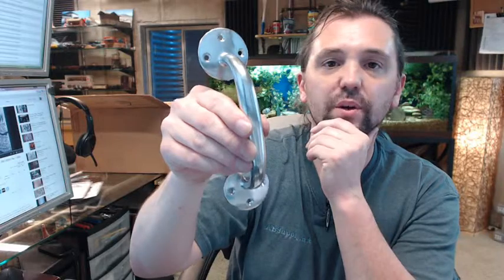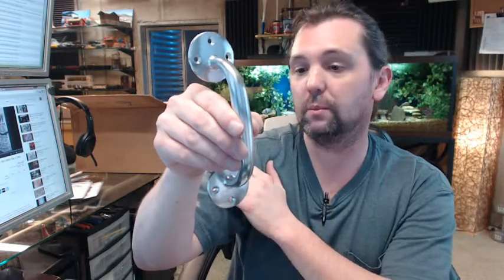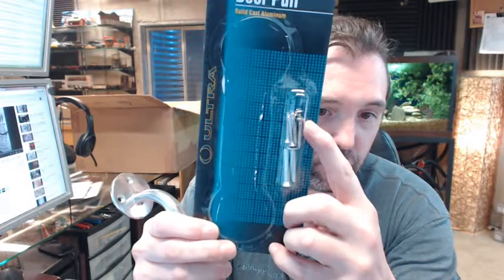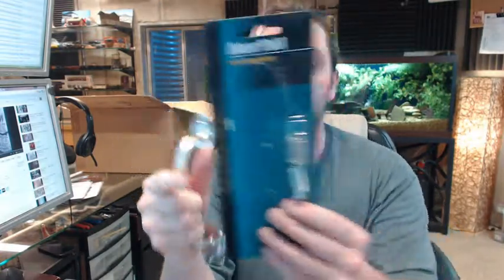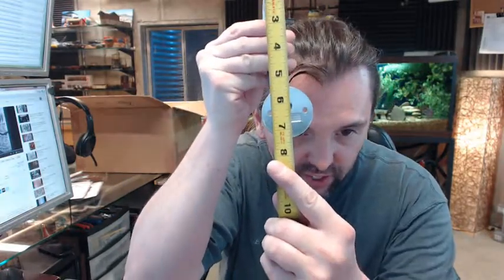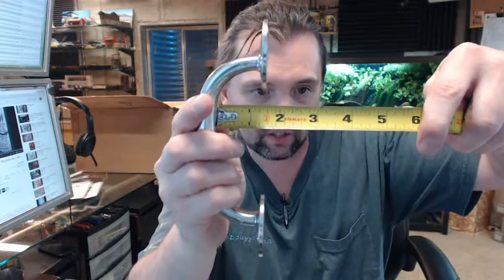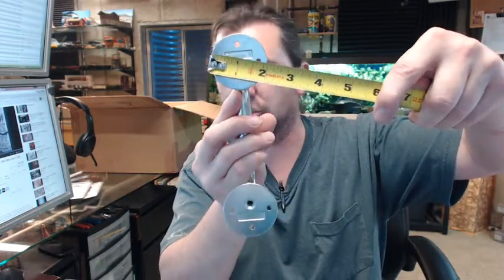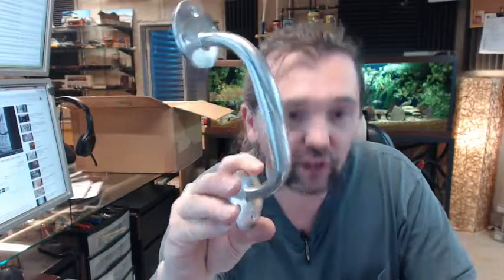Ultra Hardware 59400 Door Pull Handle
This video is to bring you a closer look at the Ultra Hardware 59400 Door Pull Handle.
This is typically seen on exterior metal doors (i.e. service doors/loading doors for a restaurant).
Includes screws (sheet metal, oval head, #8 x 1-1/4").
Through bolts are included as well (overall length is about an 1-1/4").
This item can be just installed with the sheet metal screws.
The idea behind that way of installing is this, if someone were to try attack the door in order to get in by pulling the handle open, those screws will most likely come out.
This will help prevent someone from getting inside.
You can through bolt this if you have a thin door, or you can provide longer bolts.
The bolts provided look to be 1/4-20.
The handle itself is in an aluminum material with an aluminum finish to it.
Overall height is 7-1/2" (closer to 7-3/8"), projection is 2-1/4" (closer to 1-7/8").
The inside dimension is about an 1-1/2".
Diameter of the base is about 2".
This is a very good utility pull that you can use for a variety of applications.
Ultra Hardware is a full-line importer of all things builders hardware related.